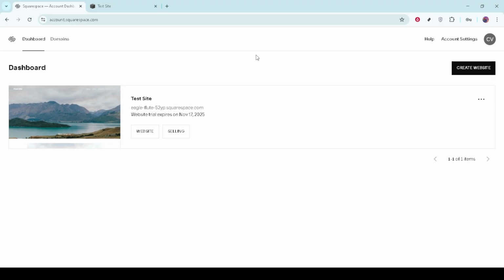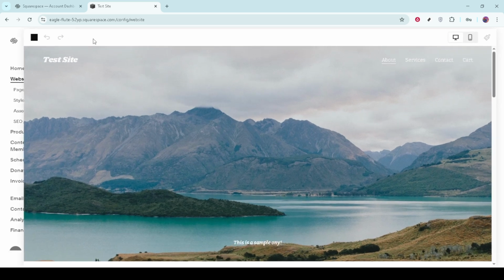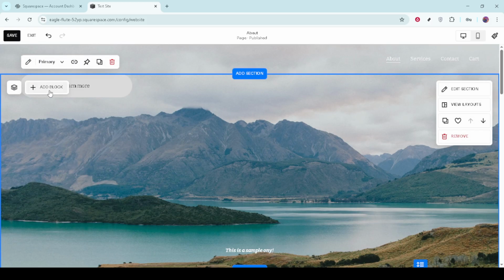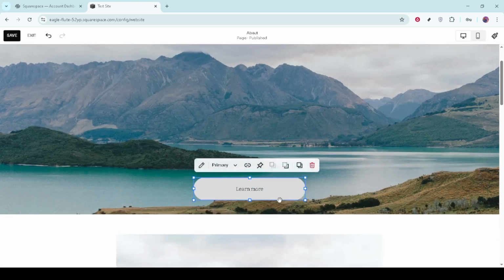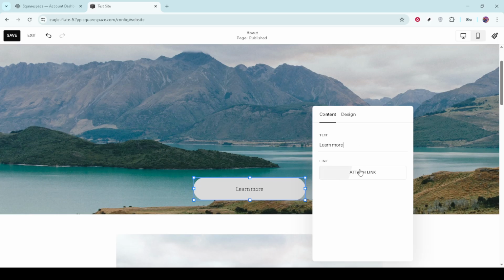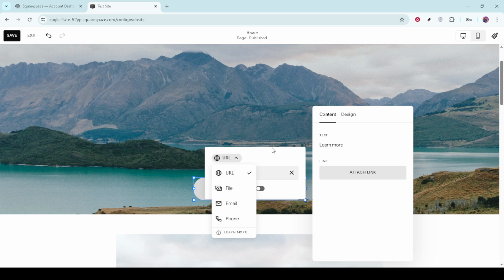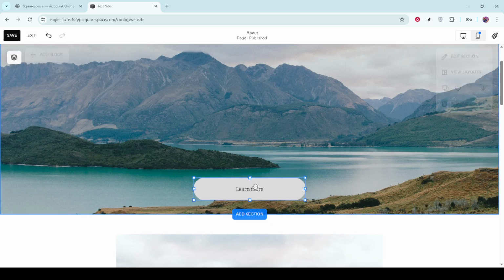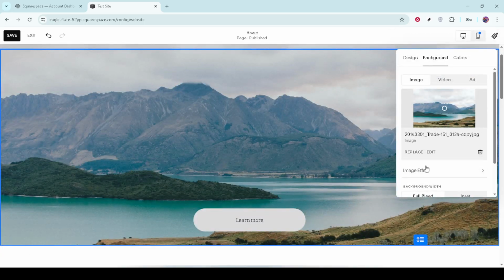How To Use Button Blocks In Squarespace 7.1 Fluid Engine [2025 Guide]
In today's video we are covering: how to use css in squarespace, squarespace fluid engine guide, squarespace fluid engine styling tips, use svg in squarespace, can you use svg in squarespace, squarespace how to edit styles, squarespace layout design guide, squarespace buttons, squarespace beginners guide, using a style guide with squarespace, squarespace design customization 2025, squarespace brand guide, squarespace website design 2025, squarespace color and font editing 2025, squarespace editor tutorial 2025